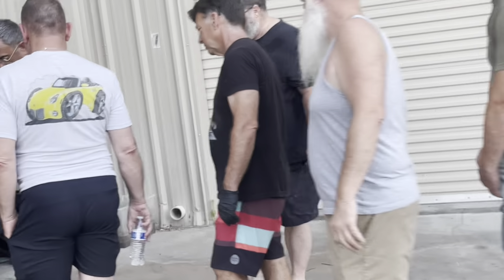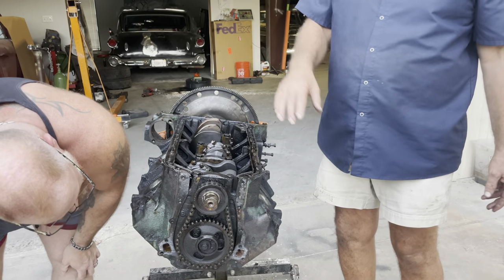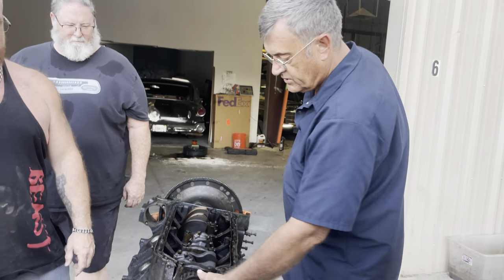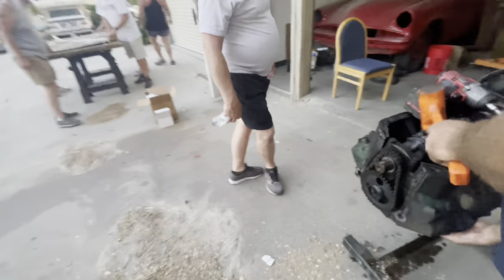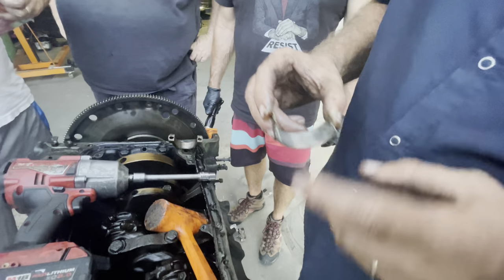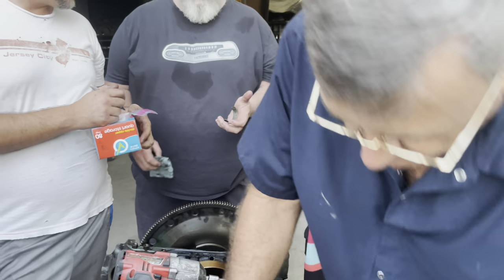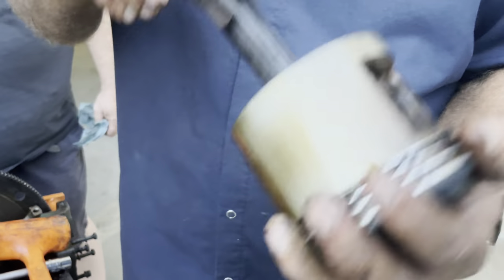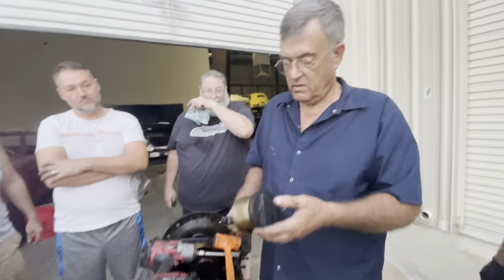Great Autos "Rust Bucket Revival" - Mark's 1955 Buick Century - Connecting Rod & Piston Removal